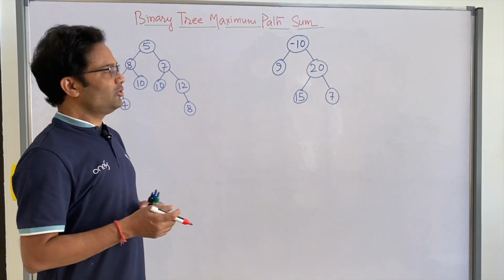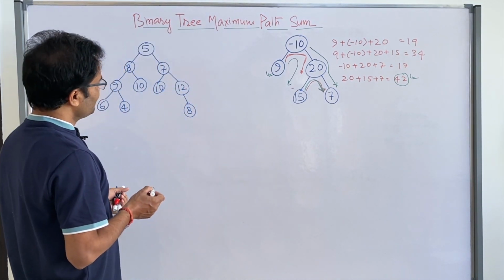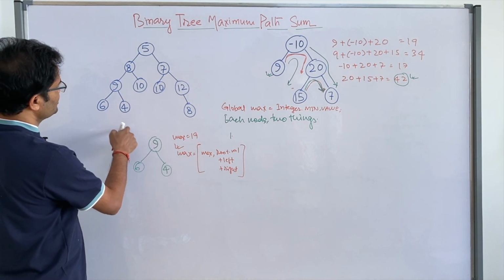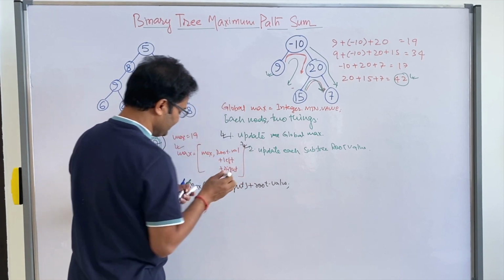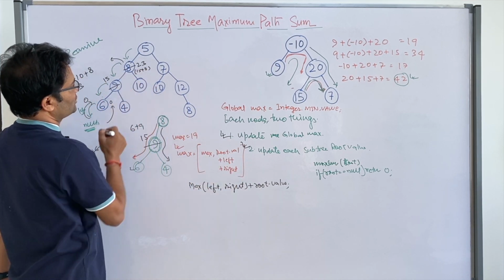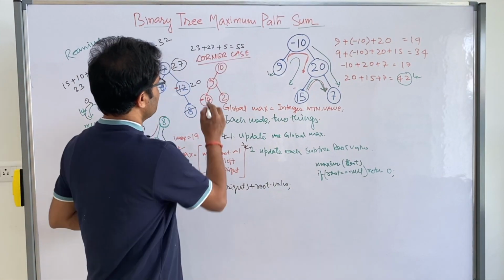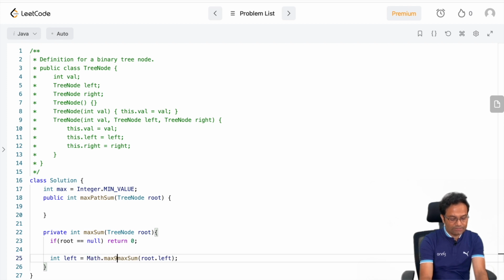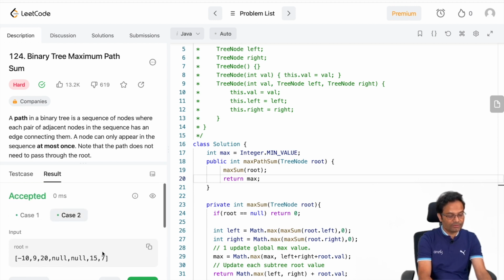Binary Tree Maximum Path Sum | Whiteboard explanation & Coding | Leetcode 124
Explained what is the problem statement and how to approach to solve this problem on whiteboard. Dry run on whiteboard then live coding session with each step detailed explanation.